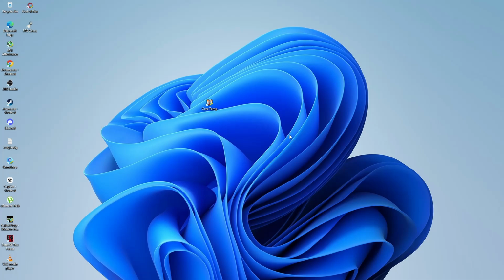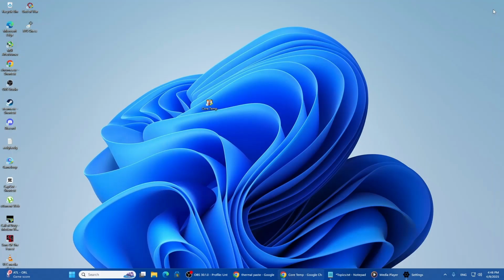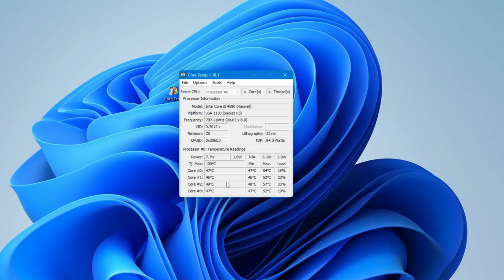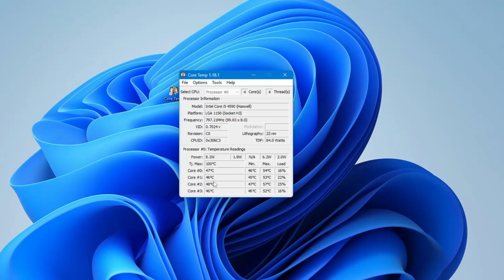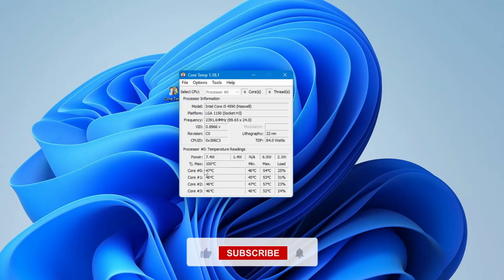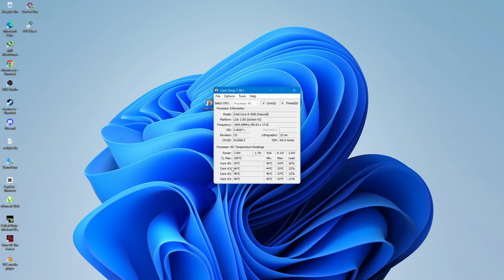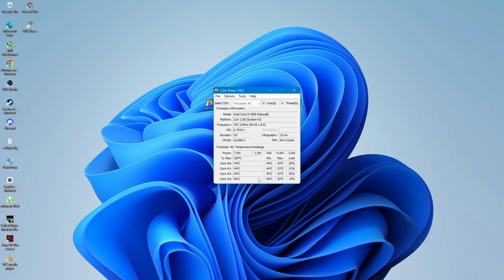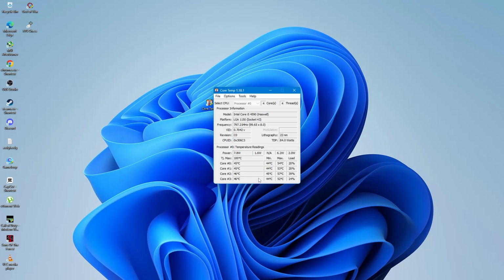How to Check CPU Temperature & Fix High CPU Temps (Step-by-Step Guide)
Is your computer running hot? Wondering how to check your CPU temperature or why your PC is suddenly slow or noisy? In this tutorial, you'll learn how to monitor your CPU's temperature and take action if it's overheating—helping you protect your system and improve performance.

🔹 What You'll Learn in This Video:
✅ How to check CPU temperature on Windows and Mac
✅ Best free tools like Core Temp, Macs Fan Control, and iStat Menus
✅ What counts as a normal, high, or dangerous CPU temperature
✅ Common reasons why your CPU is overheating
✅ Easy steps to clean your PC and improve airflow
✅ When to consider reapplying thermal paste or replacing a faulty fan
✅ Tips to prevent future overheating and maintain performance

📌 Timestamps:
⏱ 00:00 - Intro: Why CPU temps matter
⏱ 00:13 - How to check CPU temperature on Windows (Core Temp)
⏱ 00:40 - How to check CPU temperature on Mac (Macs Fan Control / iStat Menus)
⏱ 00:53 - What's a normal CPU temperature?
⏱ 01:05 - When is your CPU too hot?
⏱ 01:13 - Step 1: Clean your PC vents and fans
⏱ 01:28 - Step 2: Ensure proper airflow and use a cooling pad
⏱ 01:42 - Step 3: Replace thermal paste (advanced)
⏱ 01:54 - Step 4: Check your CPU fan speed and health

Overheating can cause your computer to slow down, freeze, or even shut off unexpectedly. Learning how to monitor and fix high CPU temperatures helps you:
✅ Boost overall system performance 🧠
✅ Extend your PC's lifespan 💪
✅ Avoid costly hardware repairs 💸
✅ Stay safe while gaming, editing, or multitasking 🎮🎥🖥️

Help others keep their PCs running smoothly!